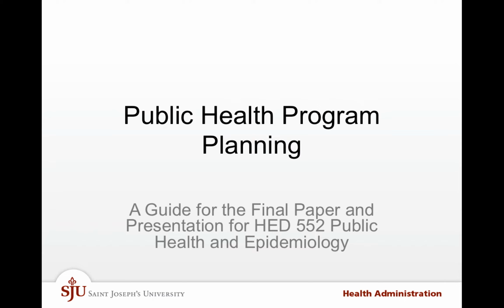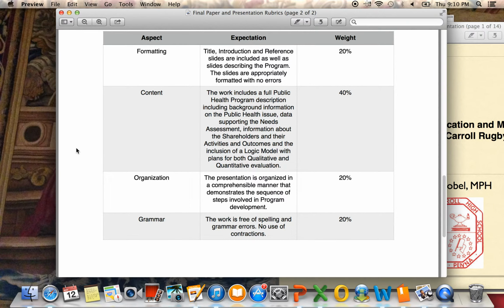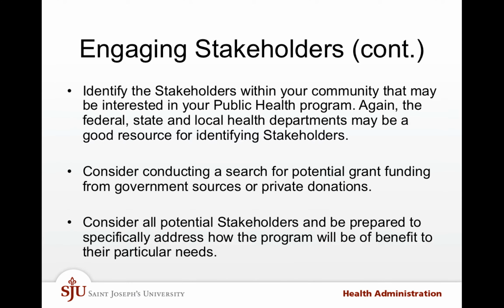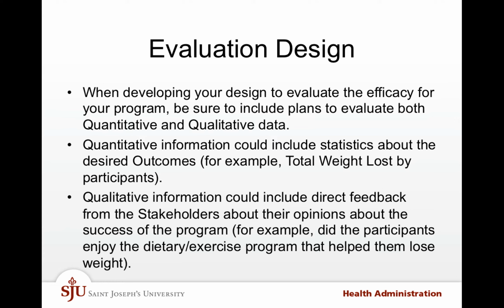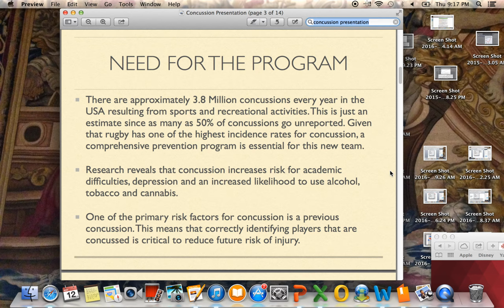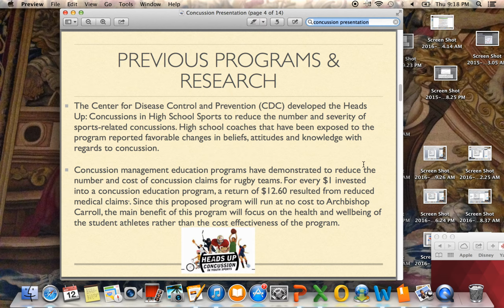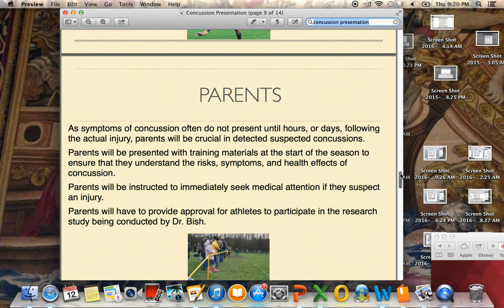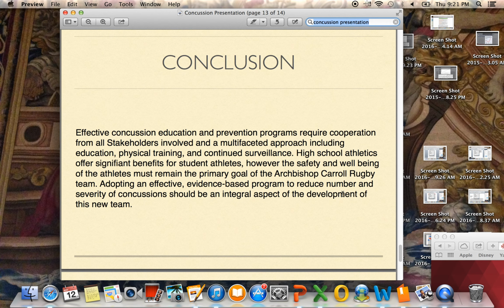Final Presentation video